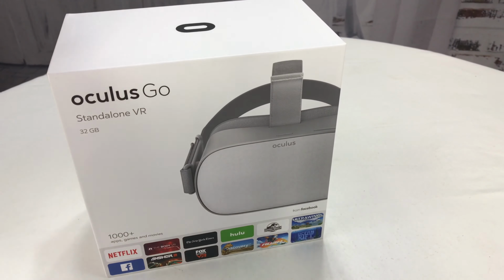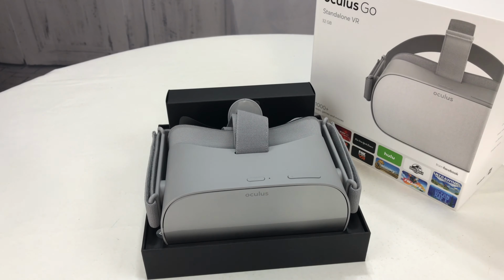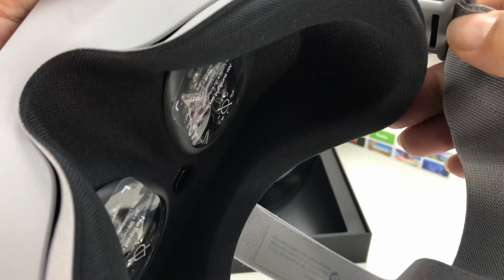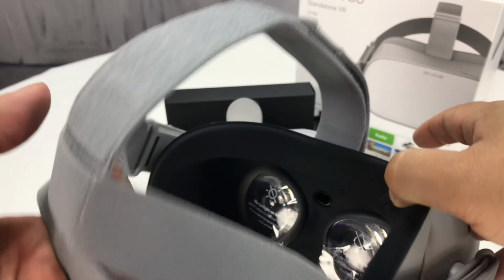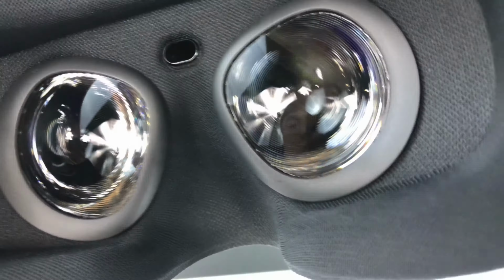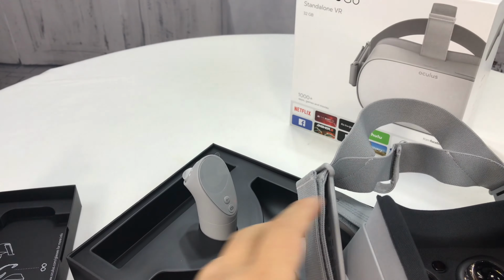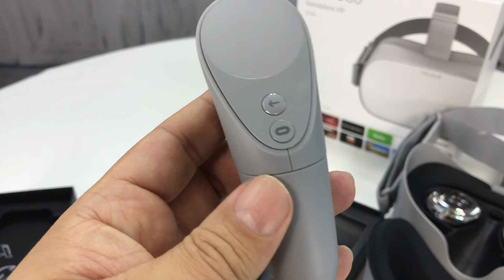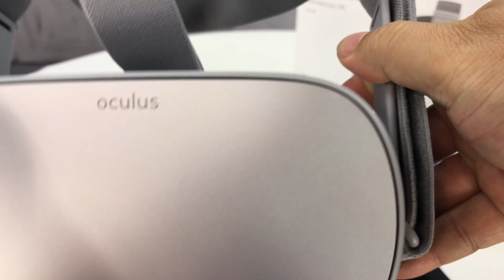Oculus Go VR Headset Unboxing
Oculus Go Standalone Virtual Reality Headset
32GB
Lightweight Headset — designed with innovative, breathable fabrics and injection foam molding developed for professional athletes
Wide Quad, Fast-Switch LCD — dramatically improves visual clarity and reduces screen-door effect
Next-generation Oculus Lenses — offering a wide field of view with significantly reduced glare
Integrated Spatial Audio — speakers built into the headset, transporting you straight into VR and making the headset easy to share with someone else
Standalone VR — no additional devices required while in VR (Oculus Go requires the Oculus Companion App, downloadable from the iOS and Android store on a smartphone).

Edition:32GB
Oculus Go is the easiest way to jump into the world of virtual reality. For the first time, Oculus brings you a truly standalone VR headset-with no additional hardware, computers, or devices required. Oculus Go is portable, comfortable, and easy to use. Just put it on, switch it on, and watch a movie on a 30-foot screen, grab a front row seat at a sold out concert, play games right at the center of the action, or hang out with friends like never before. Expedition Money LLC